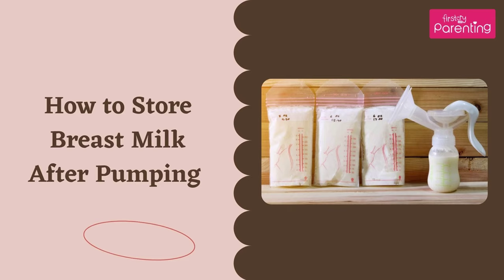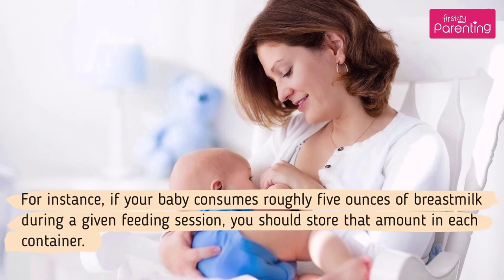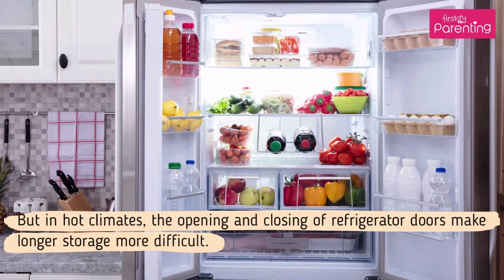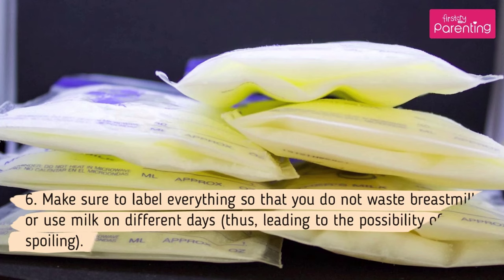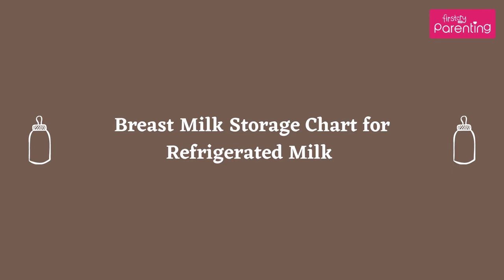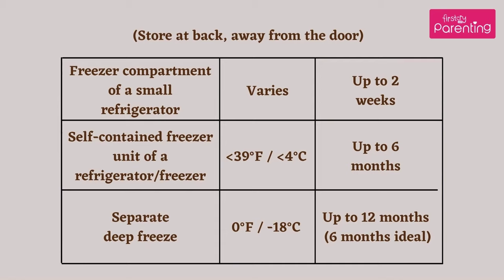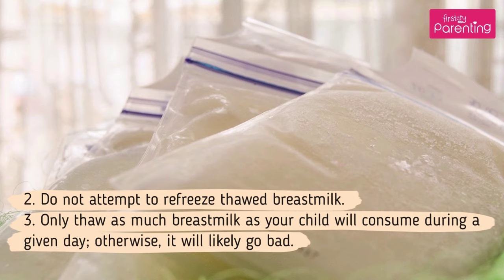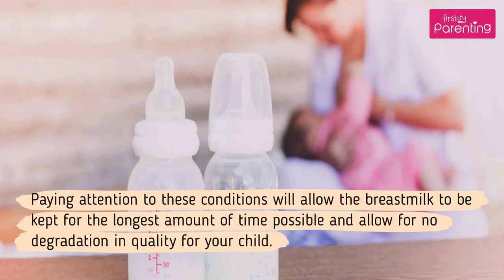Breast Milk Storage Tips : How To Store Breast Milk Safely After Pumping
Given the complications and busyness of modern life, expressing breastmilk for storage has become increasingly common. Particularly after maternity leave, as women re-enter the workforce, it is common for them to pump and store their breastmilk. Wondering how to store breast milk after pumping? Then, this video is just for you! How you store breastmilk depends on how you want to use it and when.

It is important that breastmilk does not go bad and lose the many health benefits it provides. Because of this, there are many guidelines for breastmilk storage time. Breastmilk storage is an important reality of life for modern mothers, particularly those in the workplace. While it can be a complicated and time-consuming process, mothers should ensure breastmilk is stored correctly and safely.